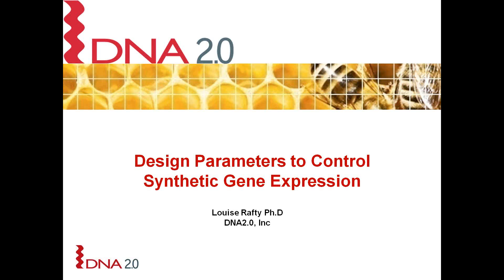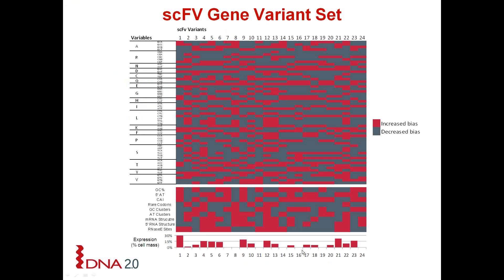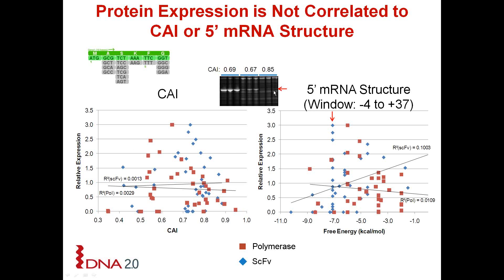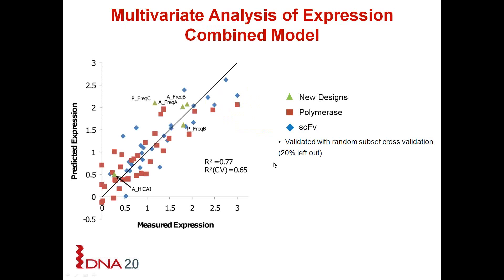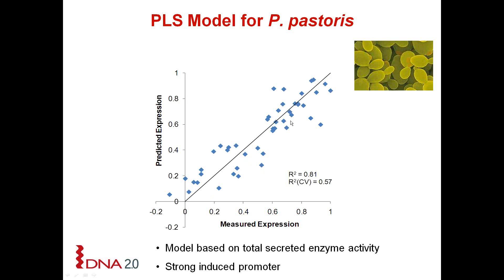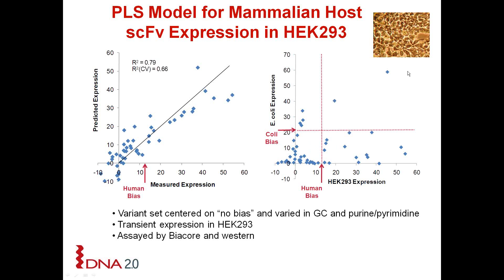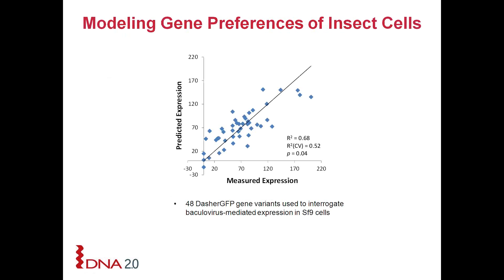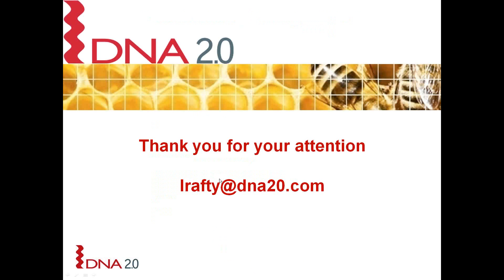GeneGPS Optimization Overview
Learn about the only patented, research-derived codon optimization algorithms available. Proven to increase your protein expression in multiple hosts.